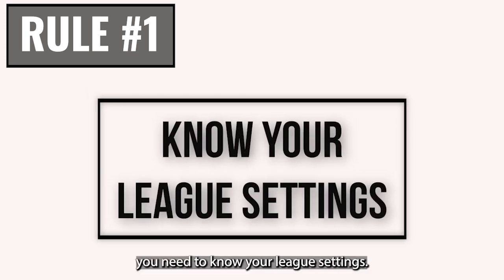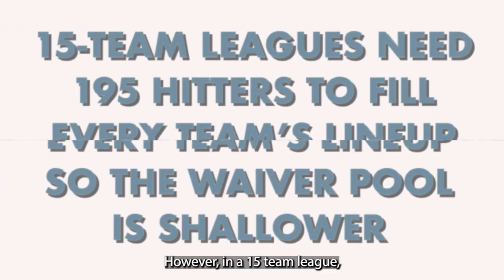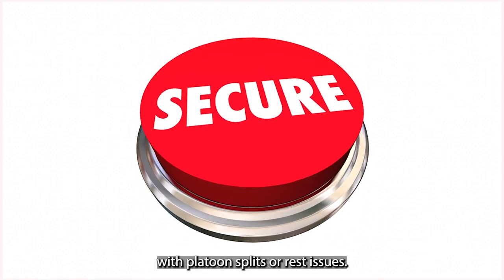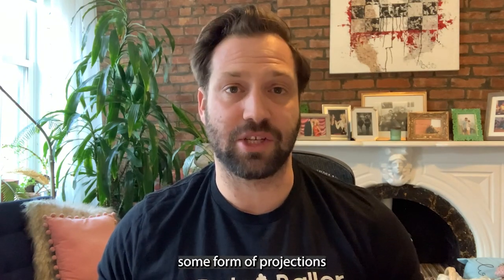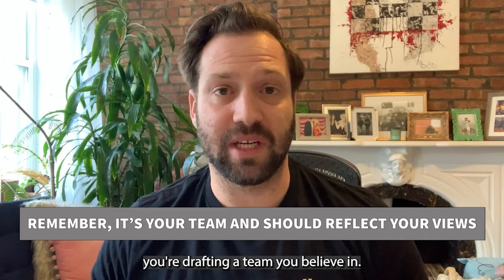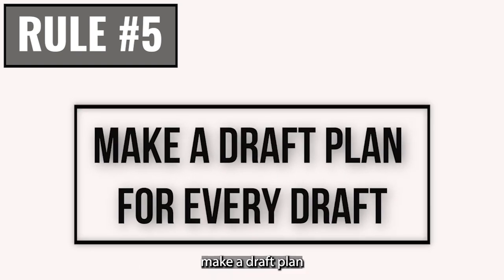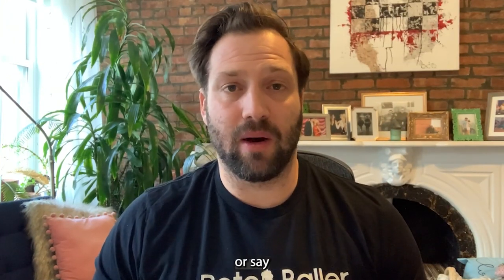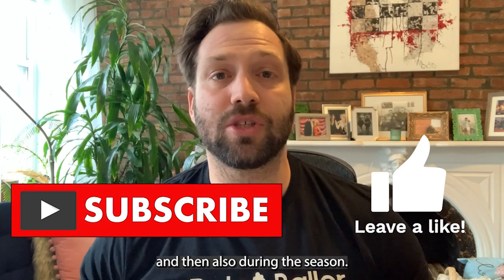How to Prep For Your Fantasy Baseball Draft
RotoBaller's 2022 fantasy baseball draft strategy and fantasy baseball draft advice to get you ready for the MLB season. Eric Samulski (@SamskiNYC) takes you through all the Do's and Don'ts of preparing for your fantasy baseball draft. He talks about using projections, how to customize your rankings, how to use ADP and so much more. This video is the ultimate checklist to make sure you're ready to crush your draft.